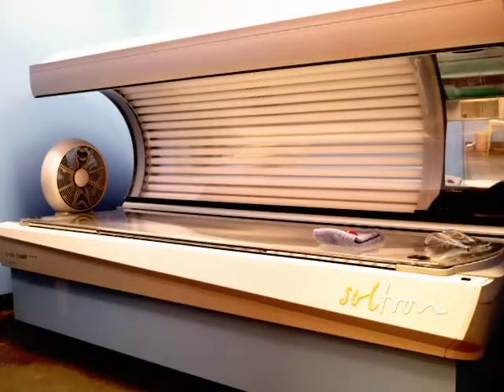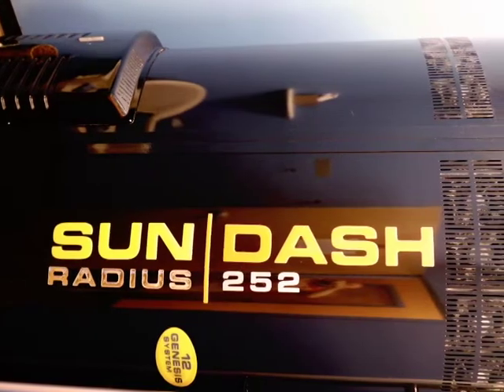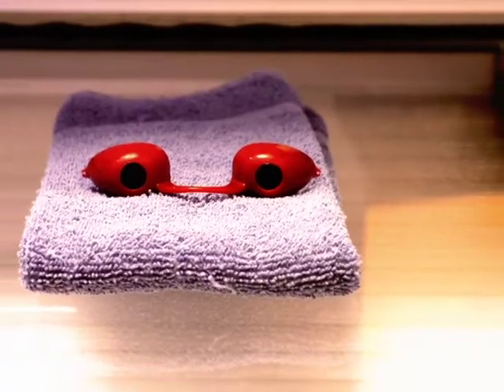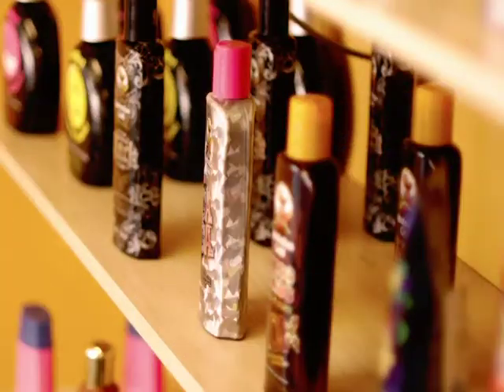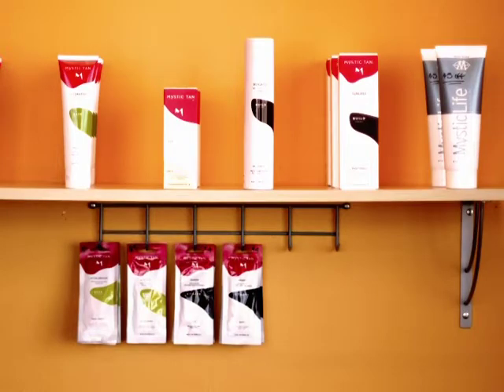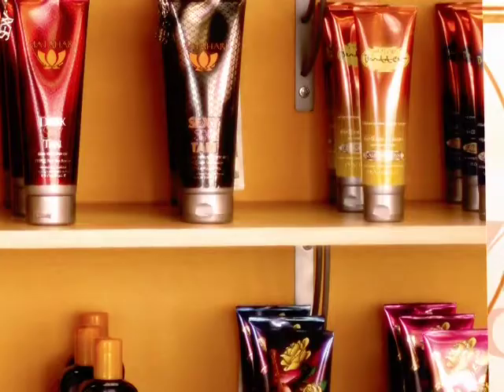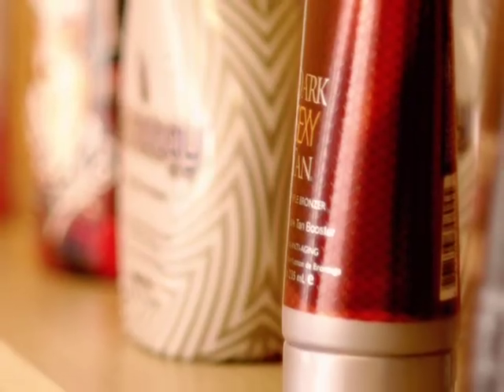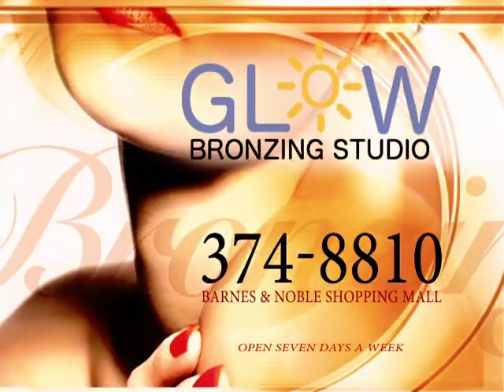Glow Bronzing Studio - One Day Sale 2011